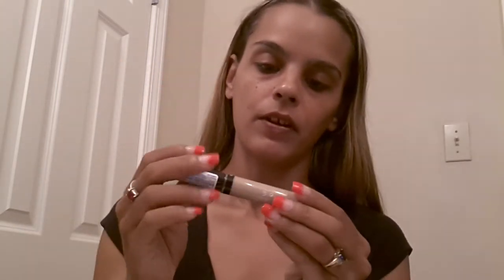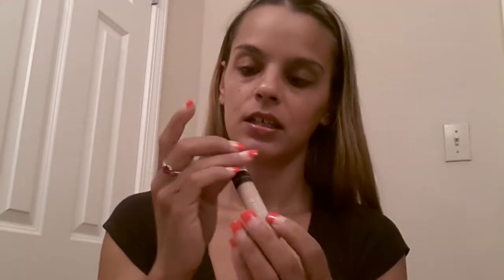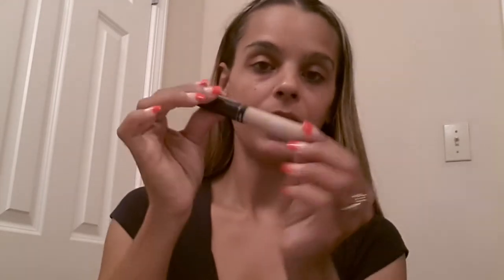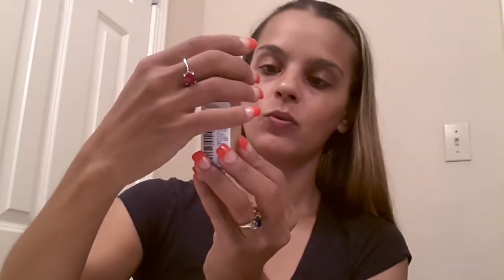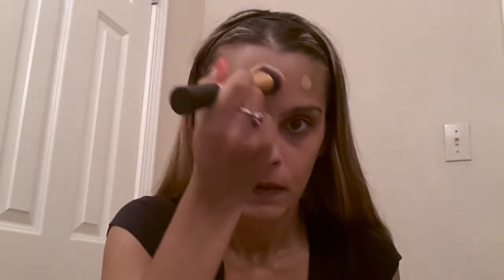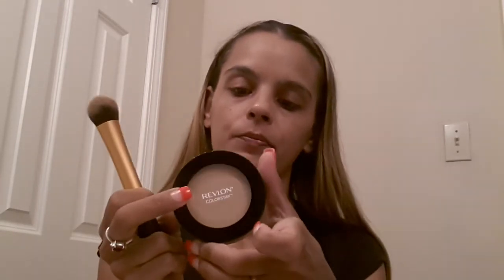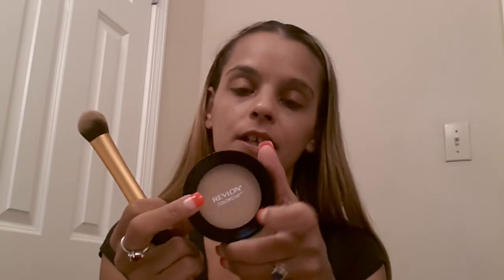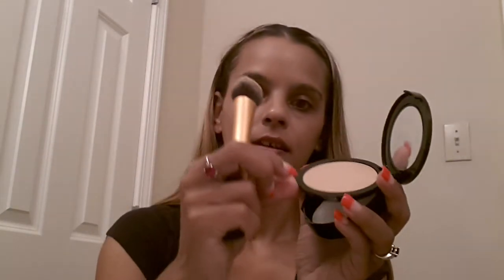Revlon colorstay makeup review demo